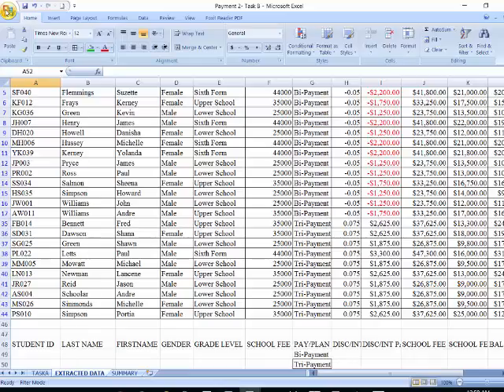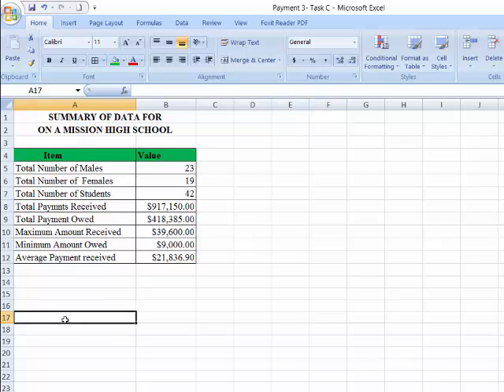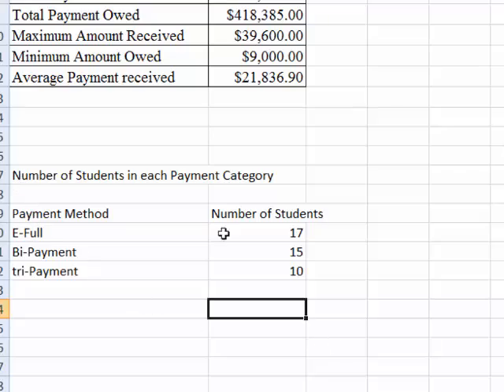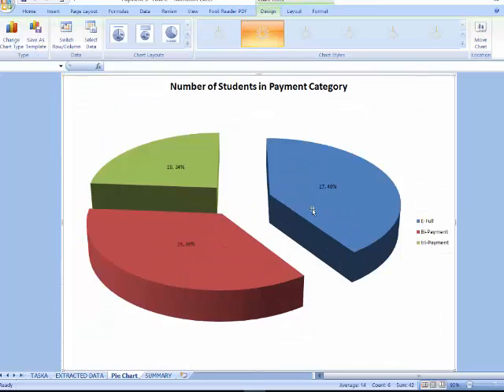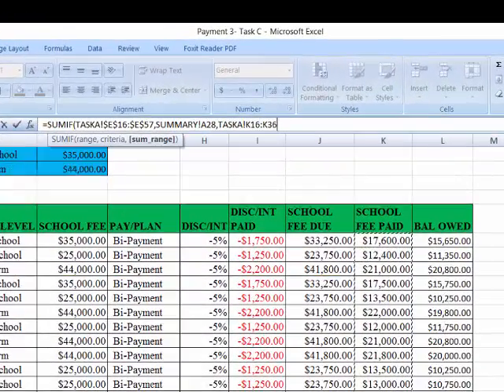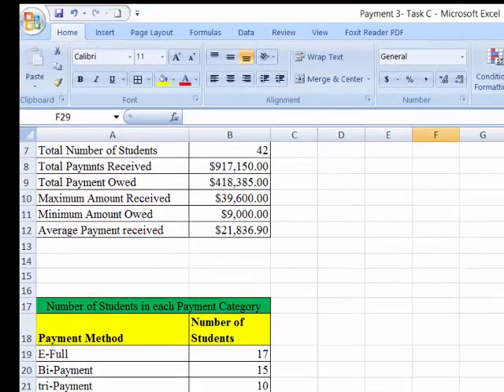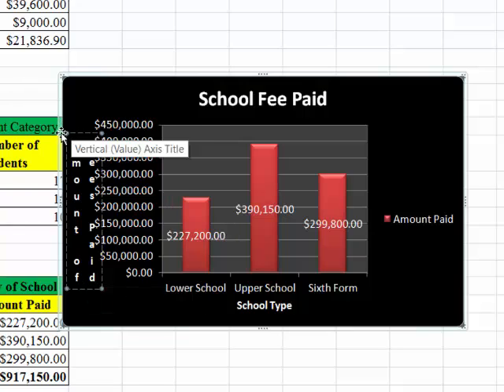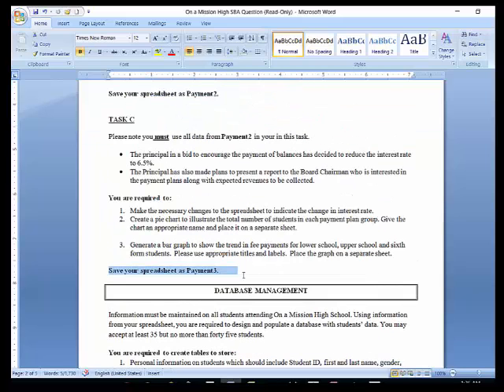Info Tech SBA Tutorial 3 OMHS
CSEC Information Technology School Based Assessment for On a Mission High School